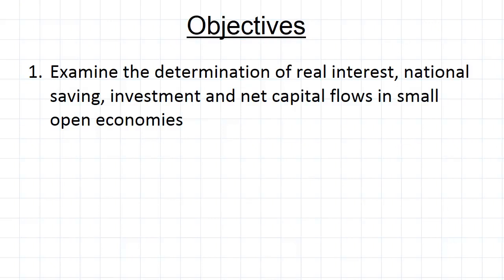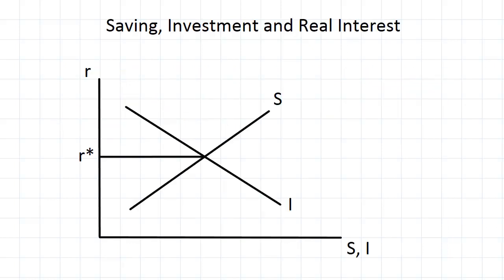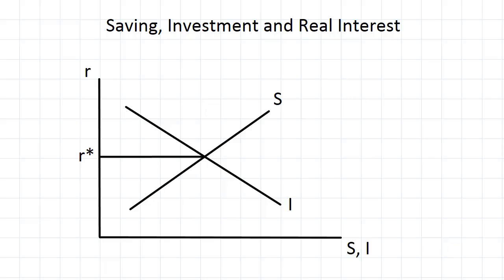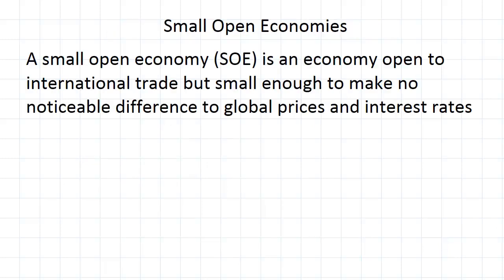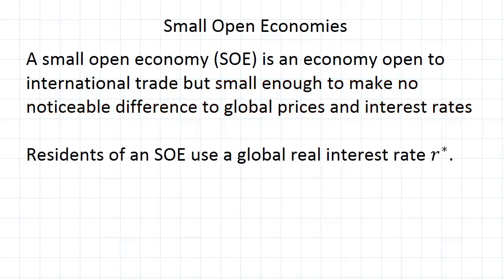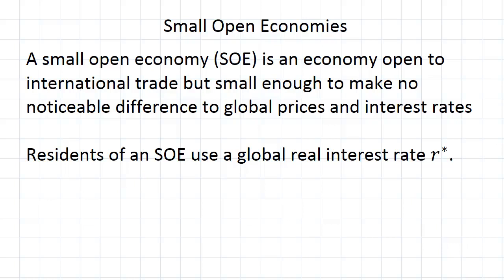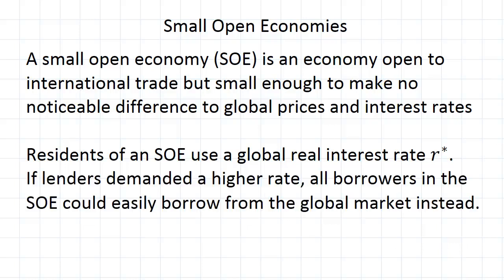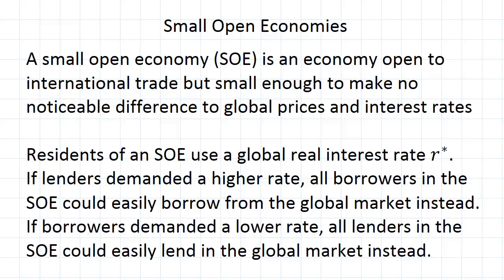Small Open Economies | Macroeconomics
for more FREE video tutorials covering Macroeconomics.